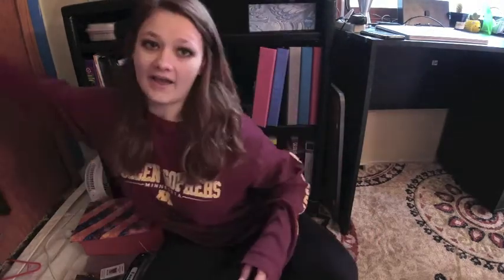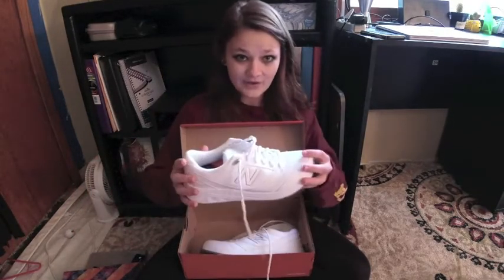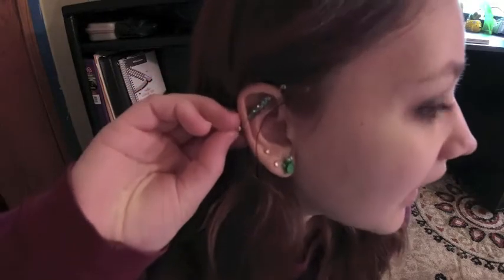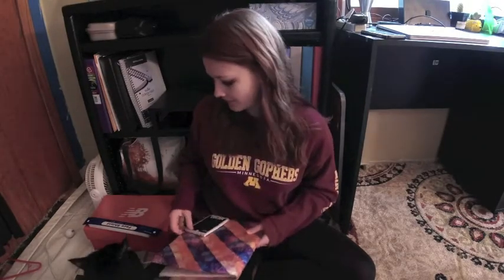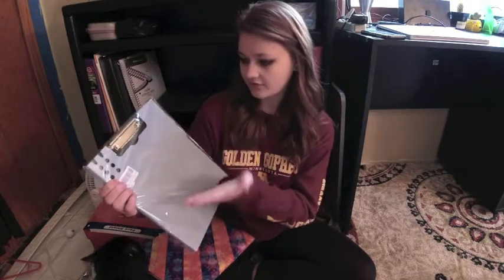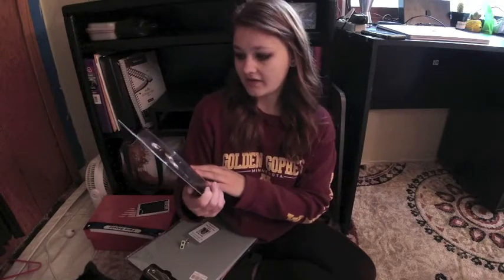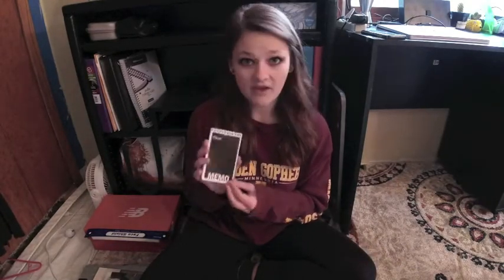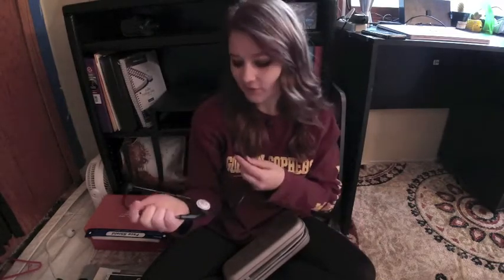Nursing School Clinical Supplies | What am I bringing to my first clinical?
I start my first clinical on Thursday! Today I got to meet my clinical advisor and classmates that will be at my clinical location. I also got more insight as to what my clinical experience will entail and what supplies I will need for an in-person clinical during Covid-19!

Supplies:
Stethoscope: Litmann Classic III (all black)
Stethoscope name clip
Stethoscope Case
Scrub Pocket Organizer
Covered Clipboard